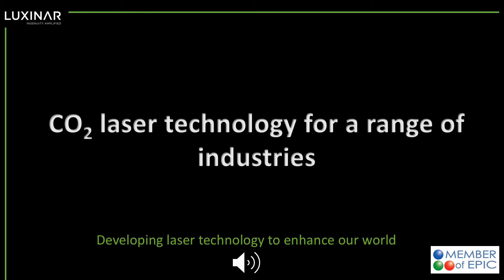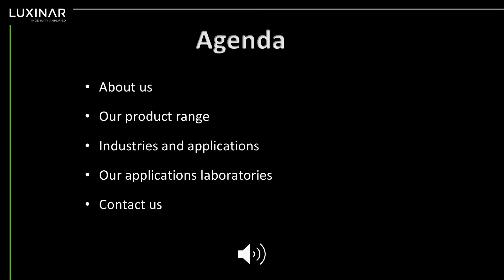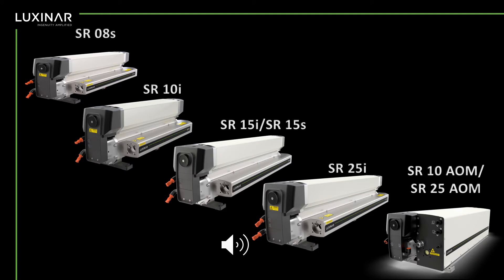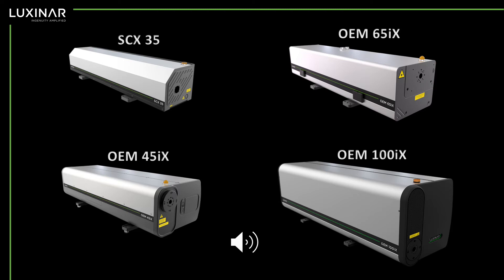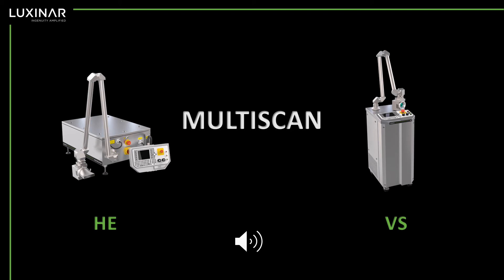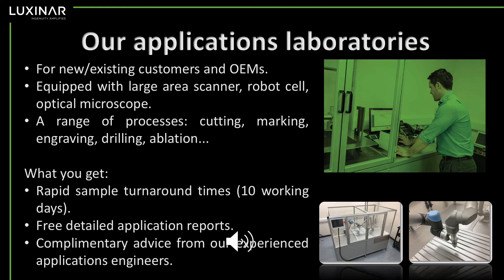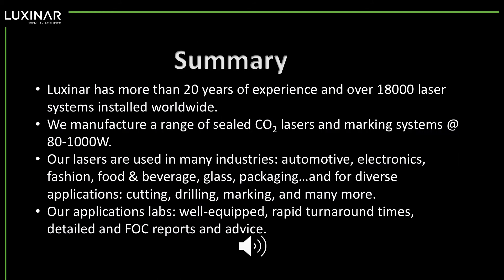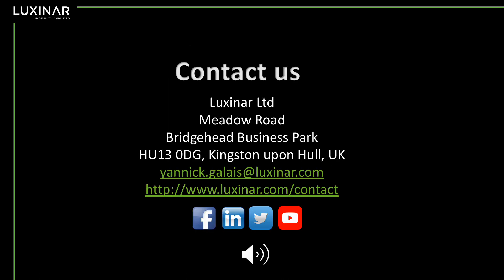LUXINAR - CO2 laser technology for a range of industries PHOTONICS+2021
LUXINAR has been at the forefront of laser technology for over 20 years and is a leading manufacturer of sealed carbon dioxide (CO2) laser sources up to 1000W, with over 18000 laser installations worldwide. Today, the company manufactures a wide range of sealed CO2 lasers and power supplies for industrial processing and marking applications. The systems are sold and distributed through Luxinar's world-wide sales, service organisations and distributors. Their lasers are used in a broad spectrum of industries including automotive, electronics, packaging and textiles and for numerous applications such as cutting, drilling, welding, and laser marking.

LUXINAR is a member of EPIC – European Photonics Industry Consortium, the largest photonics industry association in the world.